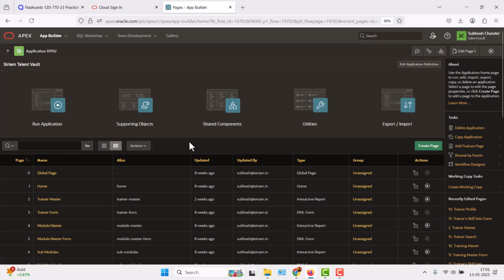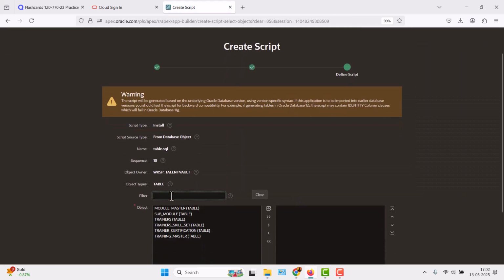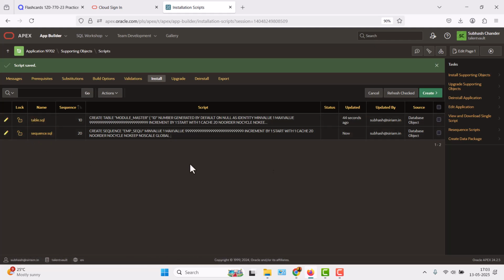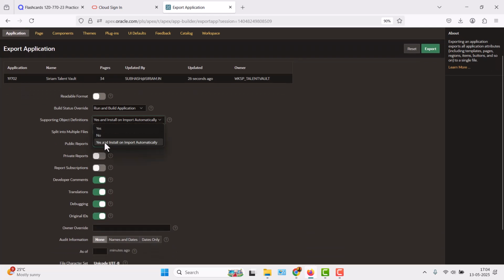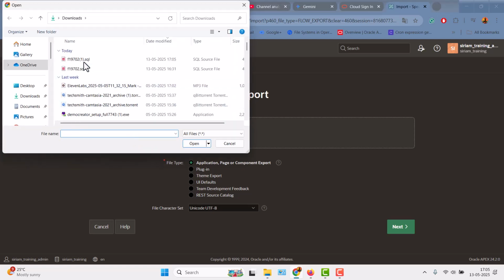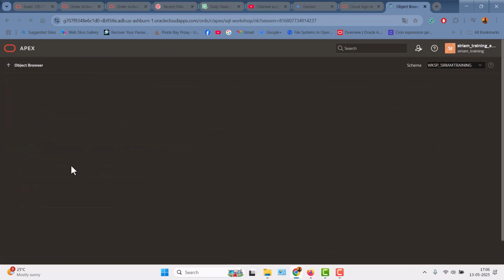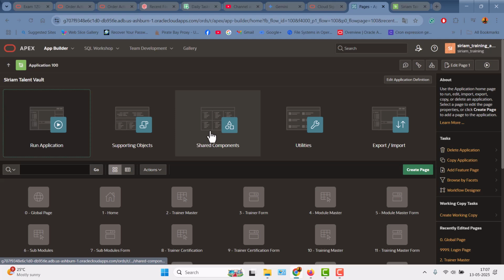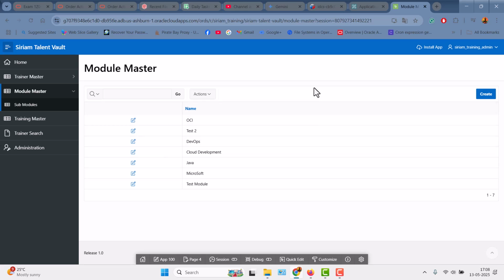How to Export and Import Oracle APEX Application and Data (Step-by-Step)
Welcome to this tutorial on Oracle APEX! In this video, you'll learn how to seamlessly export an entire Oracle APEX application, including its data, from one workspace and import it into another.

Whether you're migrating applications, creating development copies, or simply moving your work, this step-by-step guide will show you the complete process. We'll cover how to export the application definition and the associated data, ensuring a smooth transition to your target workspace.

Follow along to learn how to:
* Export your Oracle APEX application.
* Include the necessary data during the export process.
* Import the application and its data into a different APEX workspace.

This video is perfect for APEX developers of all levels who need to manage and move their applications effectively.